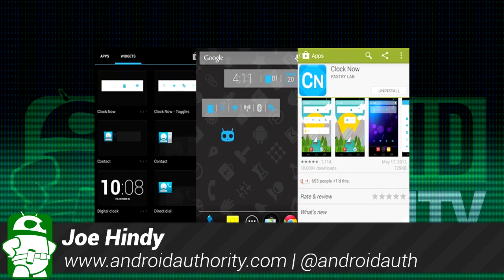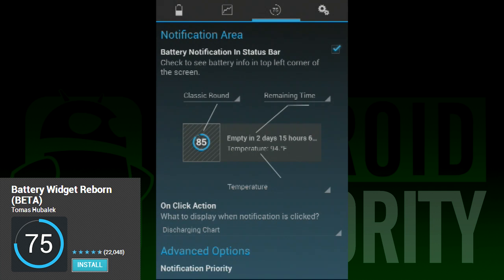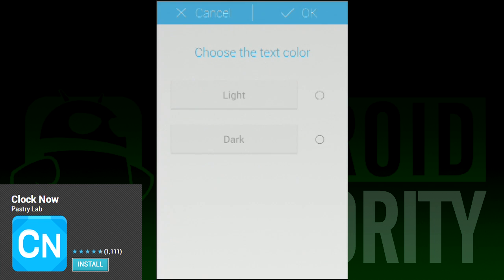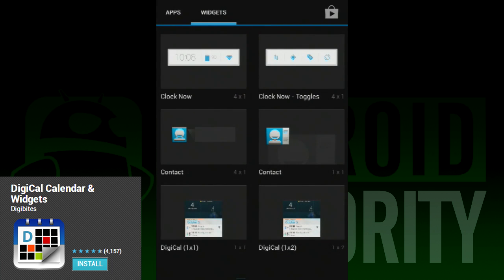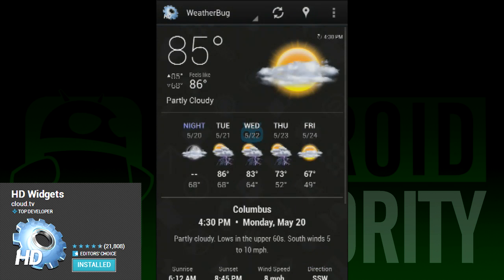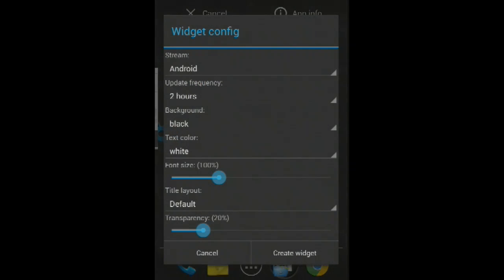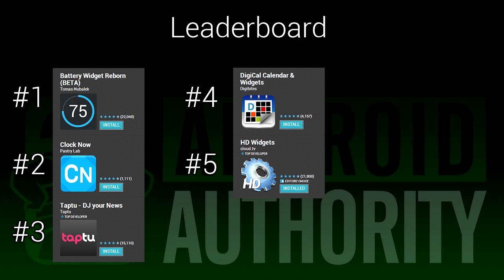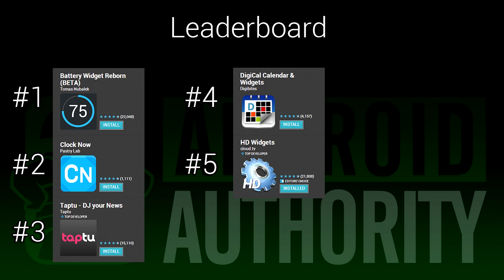The Best Android Widgets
One of the biggest advantages Android has over other operating systems is widgets. There are a lot of them, so we went through and found a few of the best widgets for Android. Check the written companion for the full list!